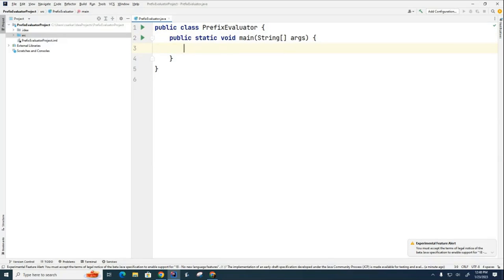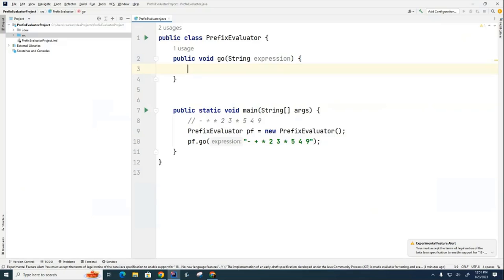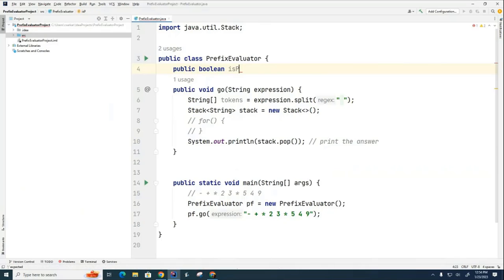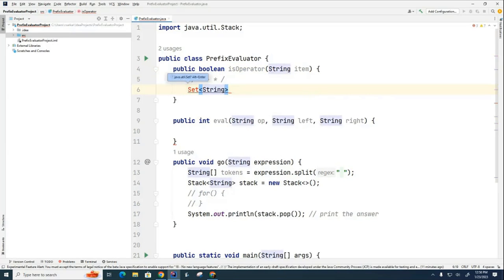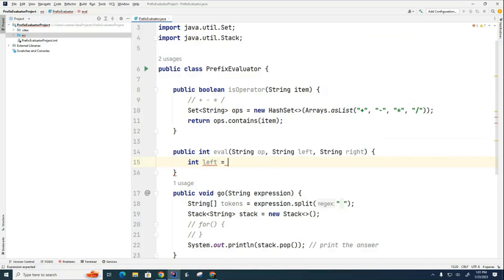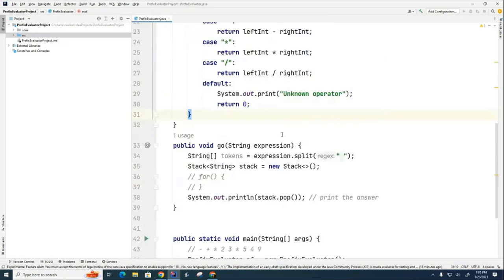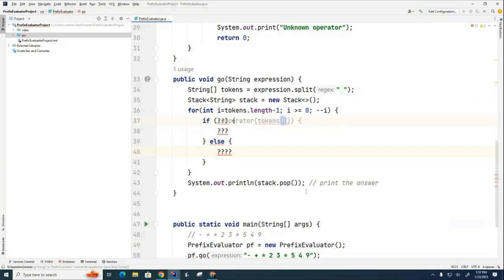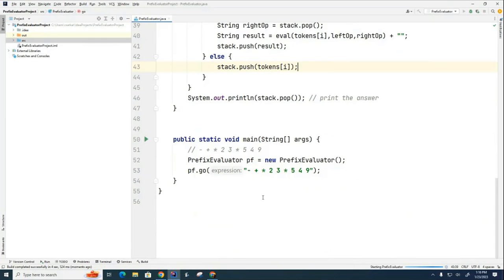DS 059: Java Code to Evaluate Prefix Expressions Using a Stack